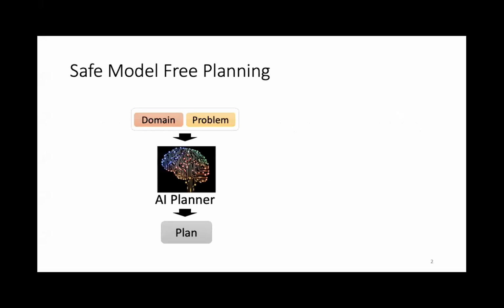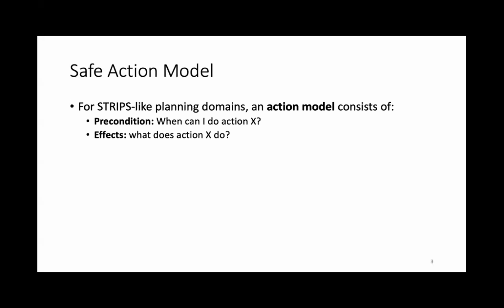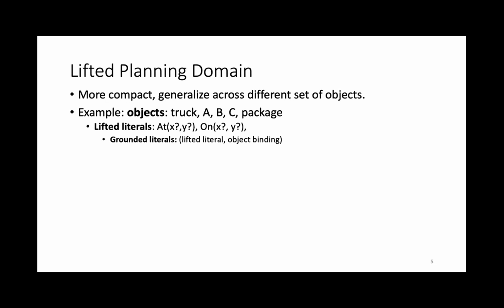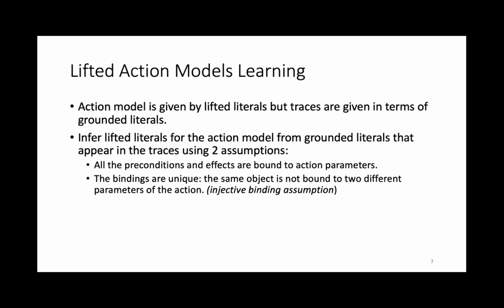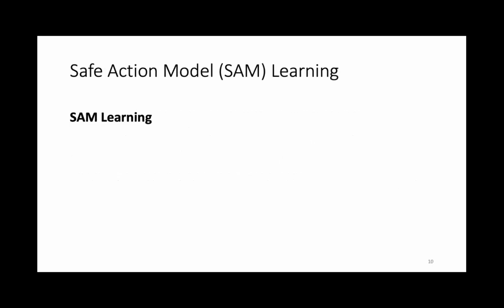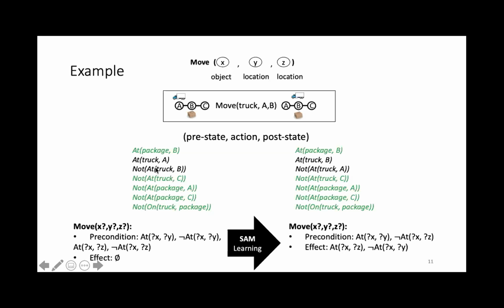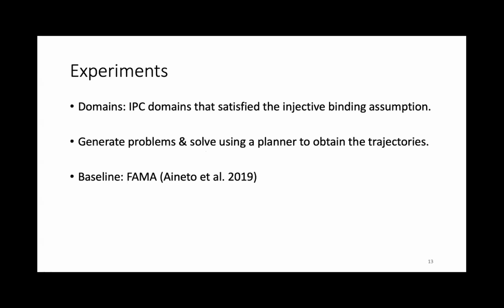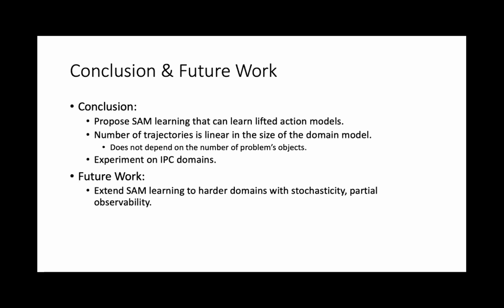KR 2021 - Safe Learning of Lifted Action Models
Safe Learning of Lifted Action Models
by Brendan Juba, Hai Le and Roni Stern
Session: KR & Machine Learning
KR & Machine Learning Track